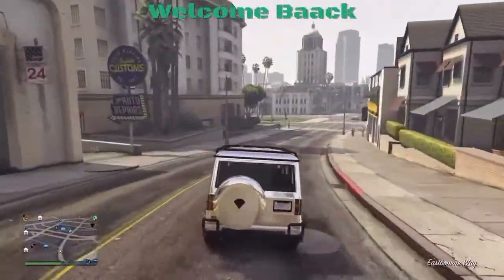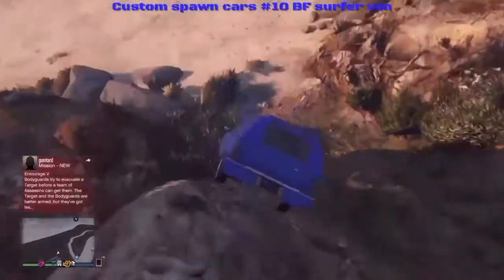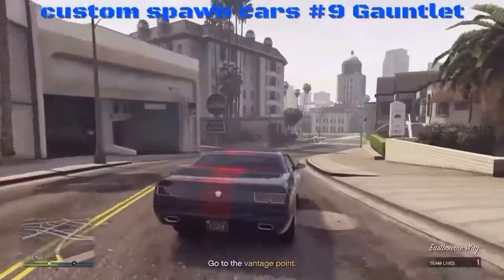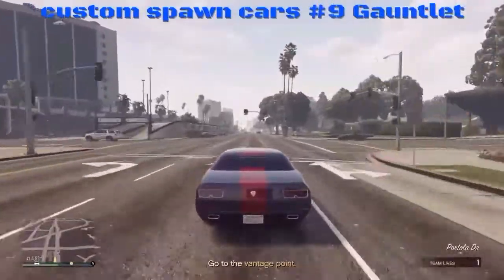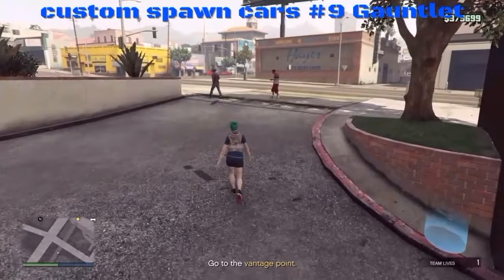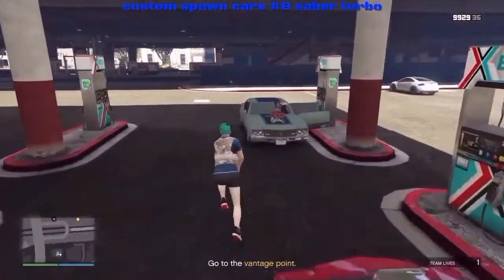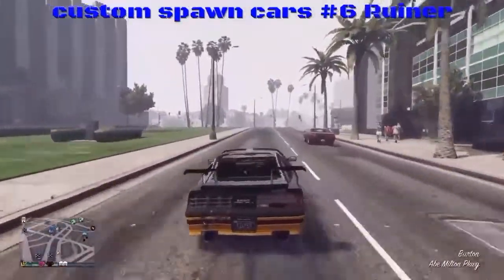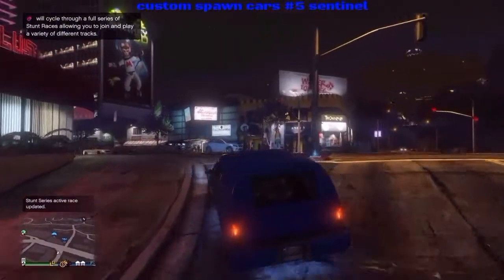GTA V online : custom spawn cars complete list #10-#1